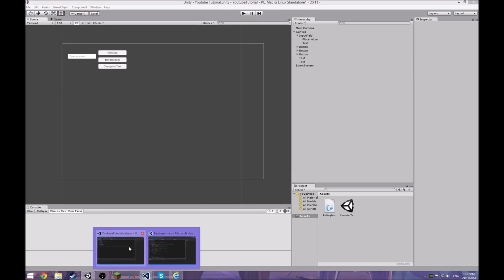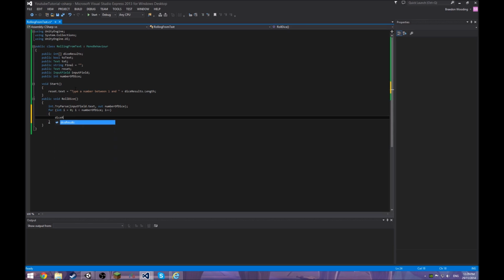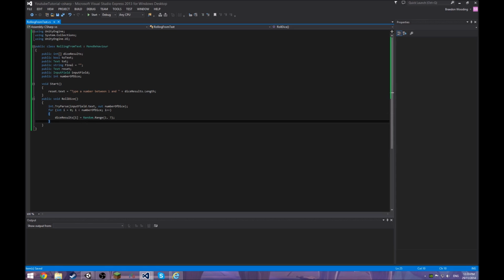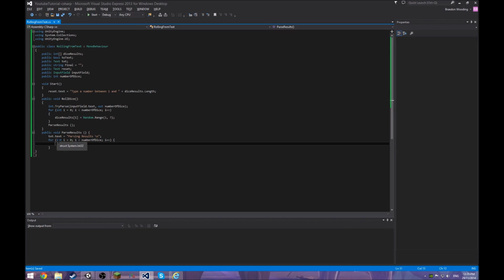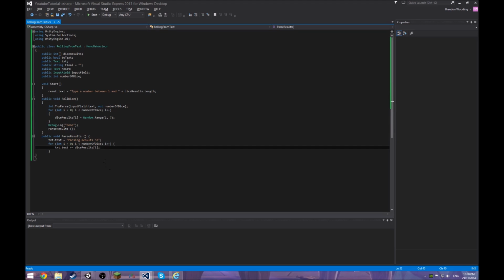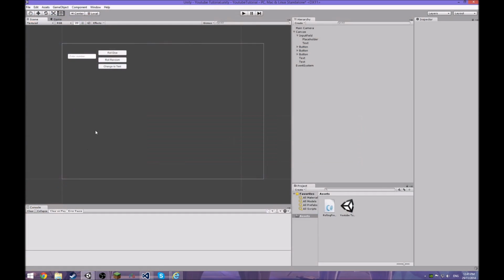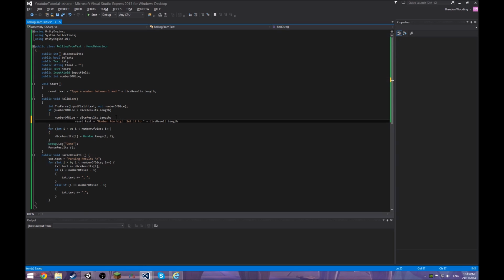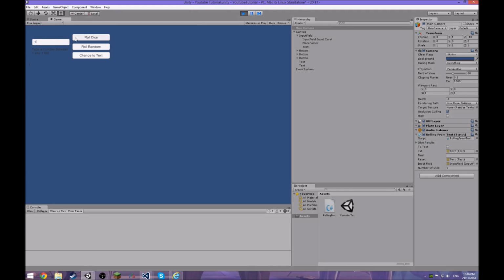Making Coding fun! Rolling a high number of dice (Ep2) [1080p]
Coding a simple unity application that shows off the new UI system and has a few cool things such as taking any high number (2000+) and rolling that many dice.  Its in C#.